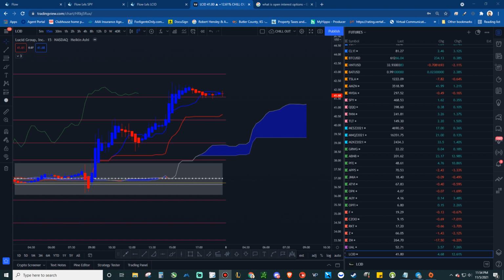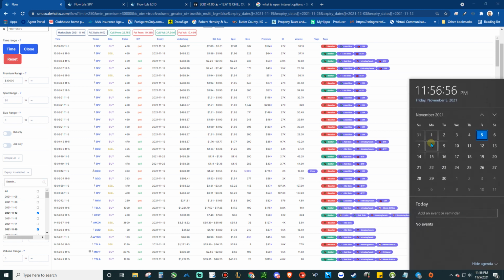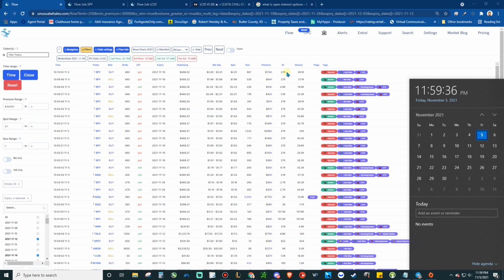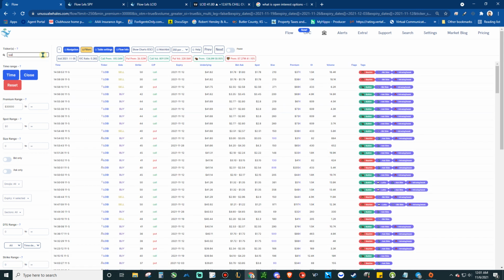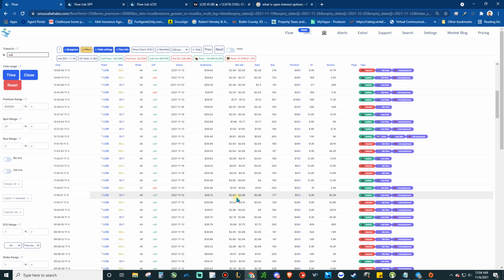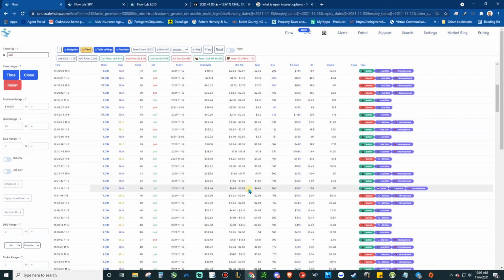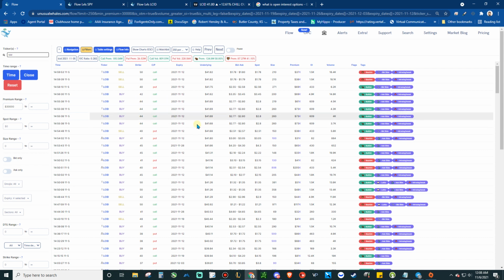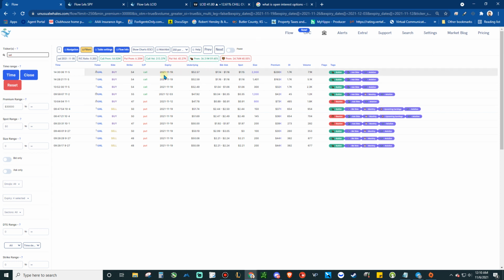UAL vs LCID - Unusual Whales - Which play is better?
Detailed breakdown of why I think one play is better now versus the other.